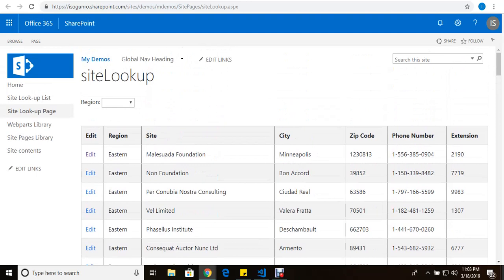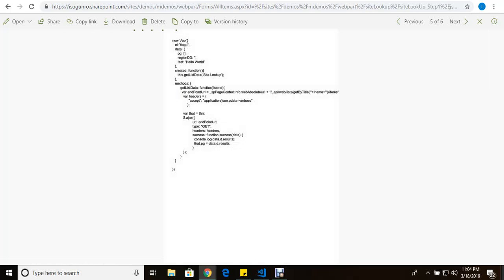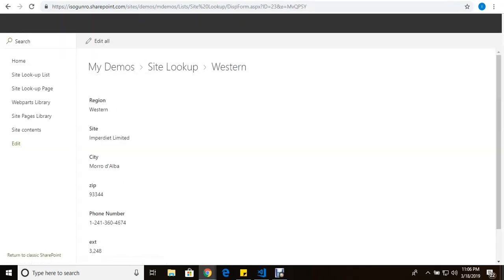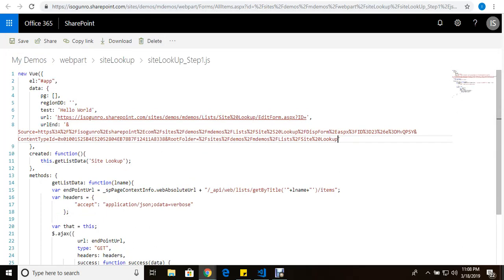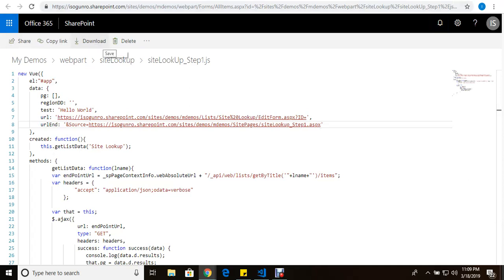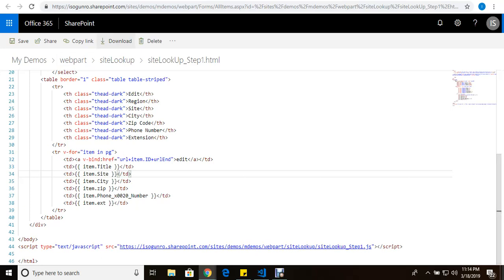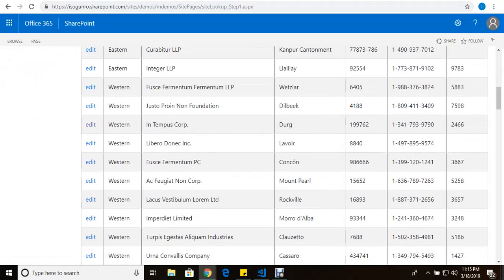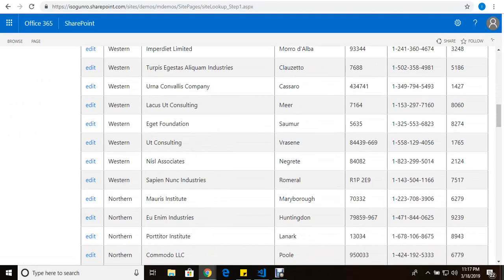Using Vue and SharePoint Part 2